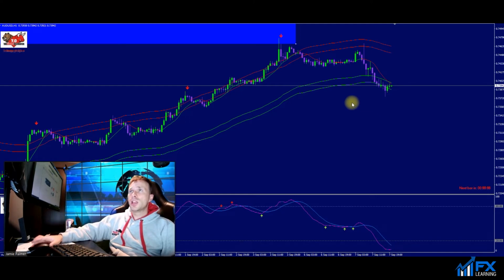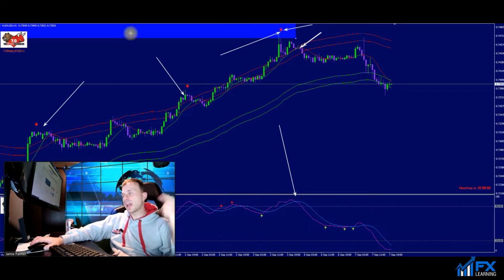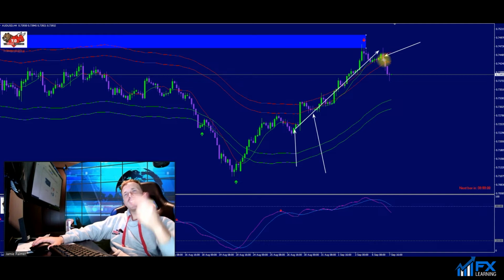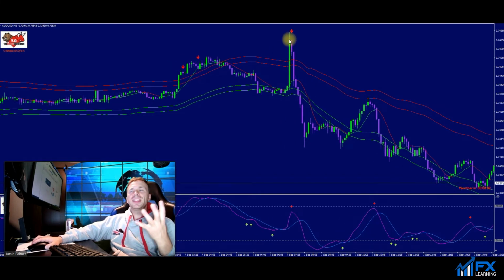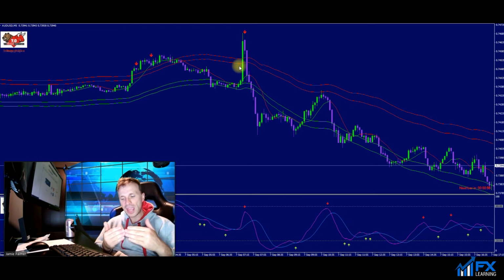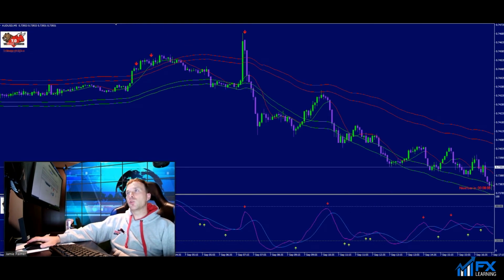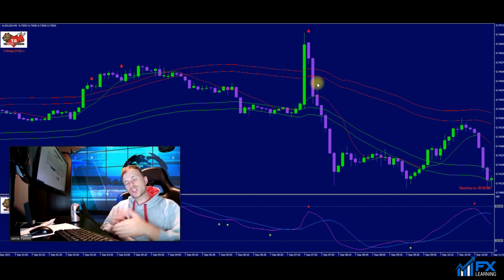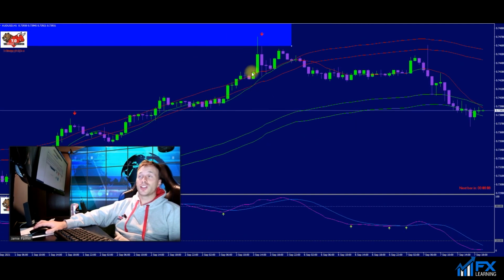How I Knew The AUD/USD Trade Would Win!!!! (((Mini Lesson)))